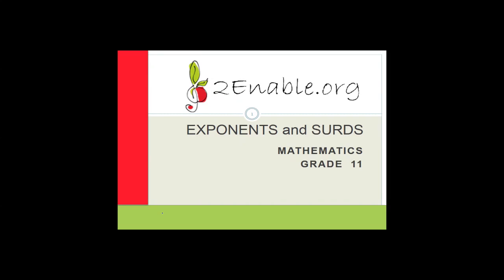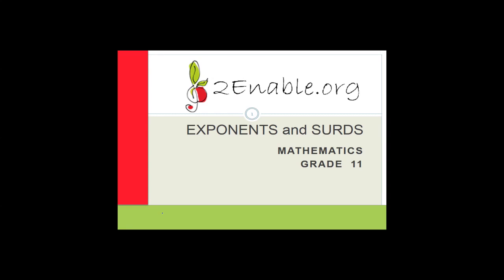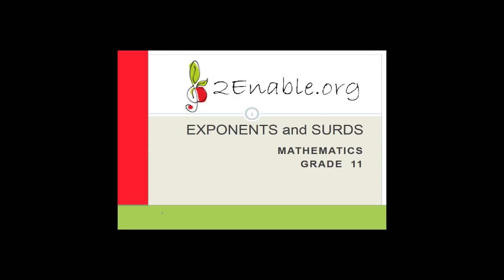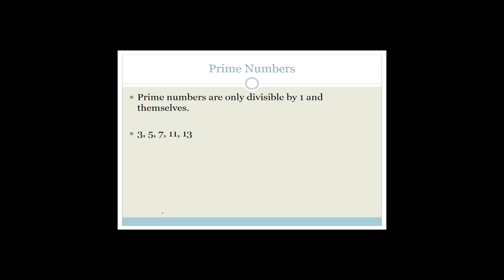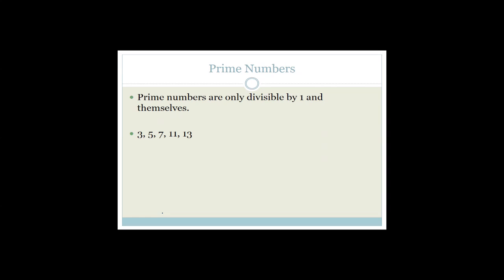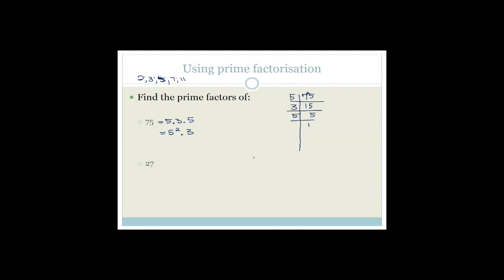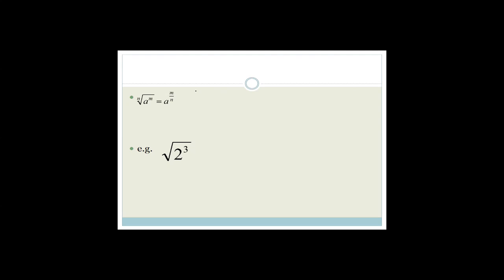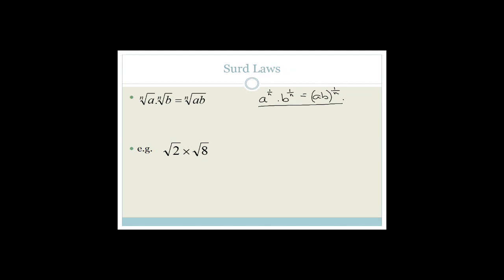Exponents and Surds Week 2 Revision